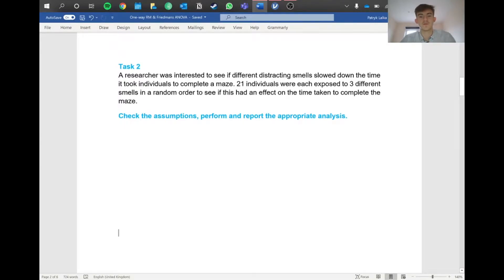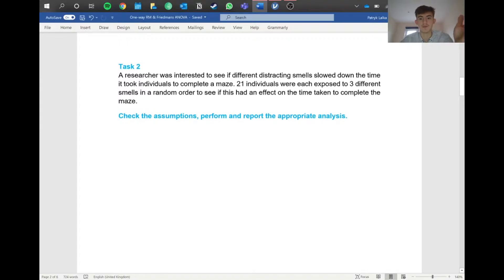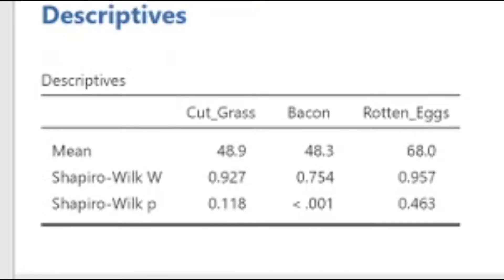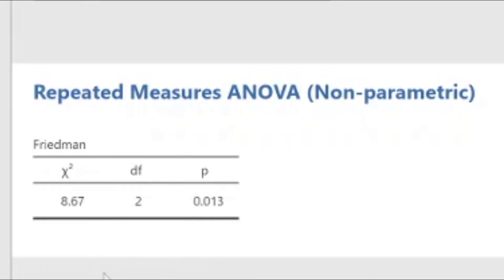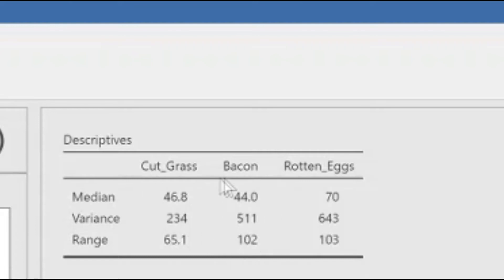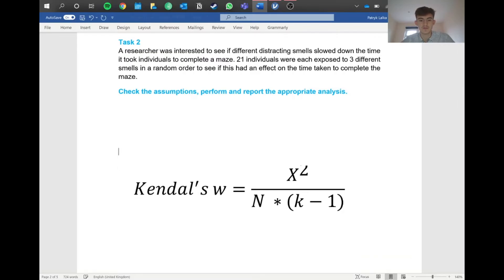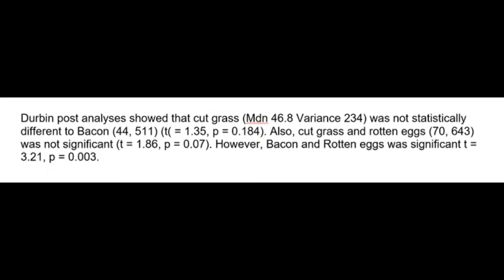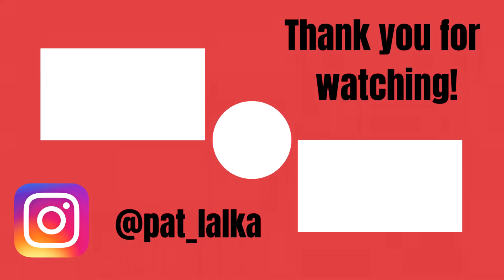Friedman ANOVA (Jamovi Edition)